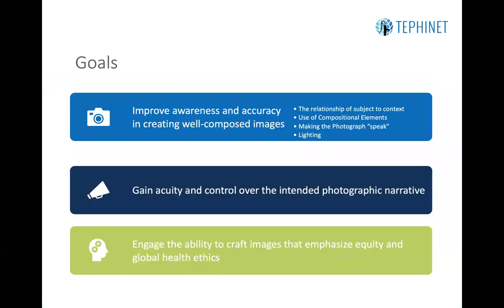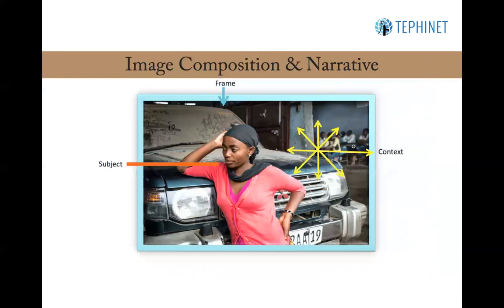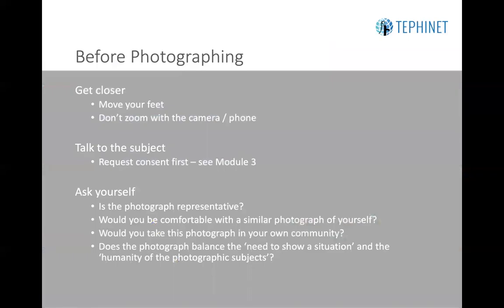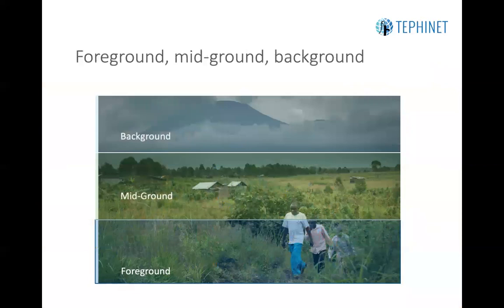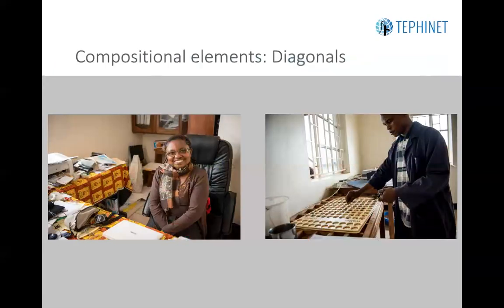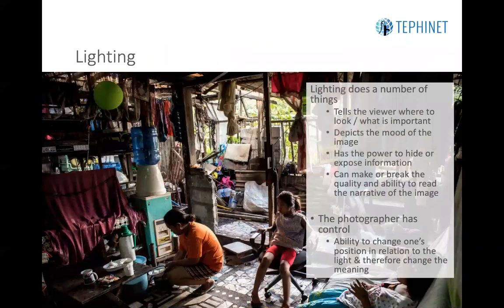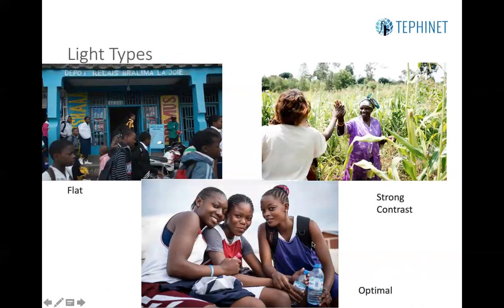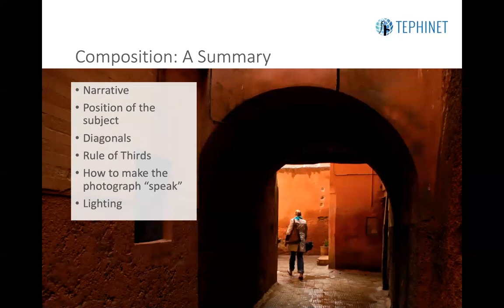Module 2: Composition for Compelling, Ethical Images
Online Course: Global Health Photography Ethics for Field Epidemiology Training Programs

Module 2: Composition for Compelling, Ethical Images (22 minutes 38 seconds)

Instructor: Aubrey P. Graham, PhD
Each year, TEPHINET receives hundreds of photographs taken by FETP trainees and graduates depicting their work in action. Photography provides a compelling medium through which to illustrate field epidemiology and its impact on public health across communities worldwide. As field epidemiologists routinely work and often photograph subjects in ethically sensitive situations (for example, in taking photographs of children, of patients with medical conditions, or of subjects within healthcare facilities), TEPHINET identified the need to provide information on ethical considerations in global health photography targeting the FETP community. Through a series of six videos, this course will cover topics including photo composition, consent, power dynamics, editing, and caption-writing. PowerPoint slides for each module are available for download for future reference.

Modules:
Module 1: Ethics, Images, and TEPHINET (12 minutes 48 seconds)
Module 3: The Ethics of Photographic Consent (15 minutes 41 seconds)
Module 4: Ethics, Images, and Power Dynamics (14 minutes)
Module 5: Ethical Editing (14 minutes 55 seconds)
Module 6: Ethics of Image Captions (15 minutes 36 seconds)